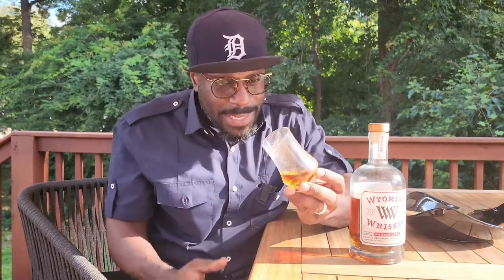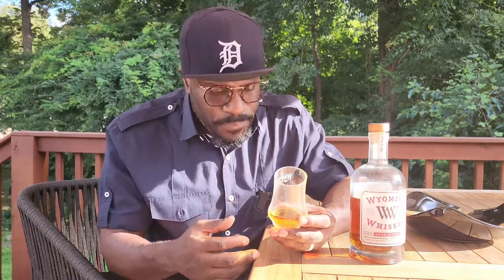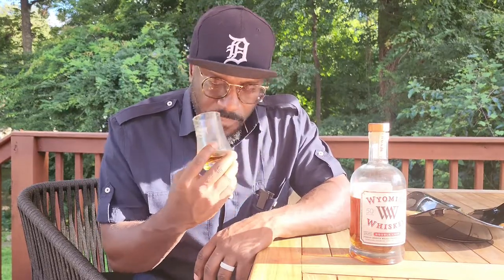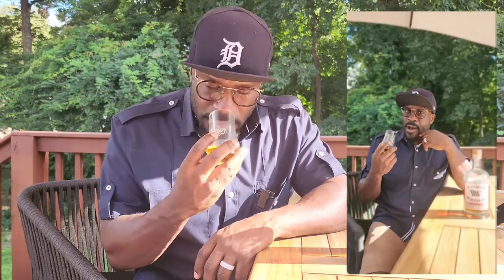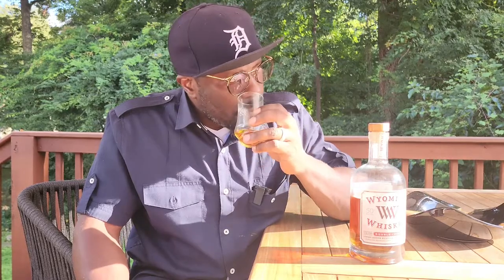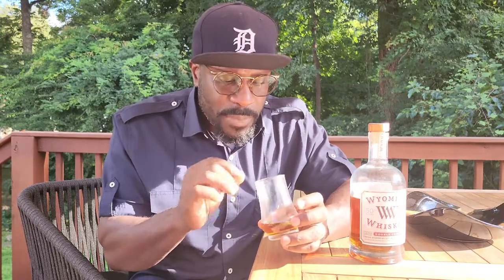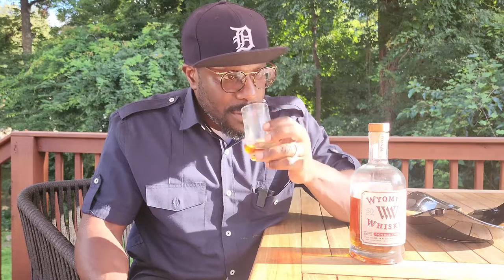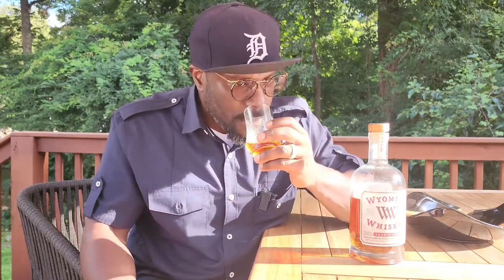Wyoming Whiskey Double Cask Review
Small distilleries are putting out some great whiskies. Wyoming Whiskey is one of such. Coming out of Kirby, Wyoming and tapping into the uniqueness of the Big Horn Basin, they have what it takes to put this region on the Whiskey Road map.